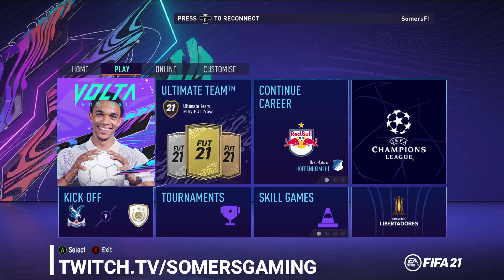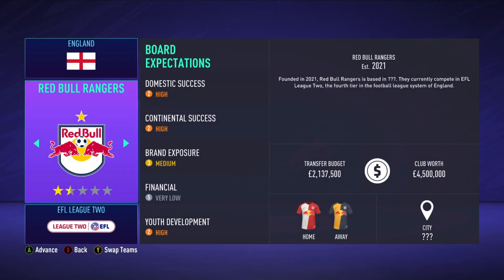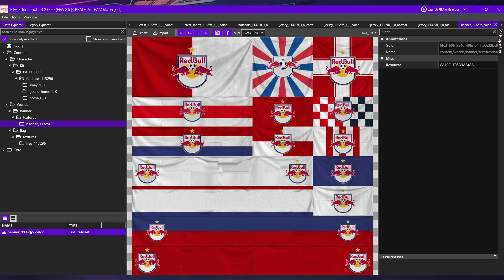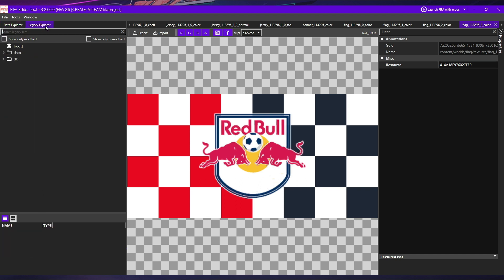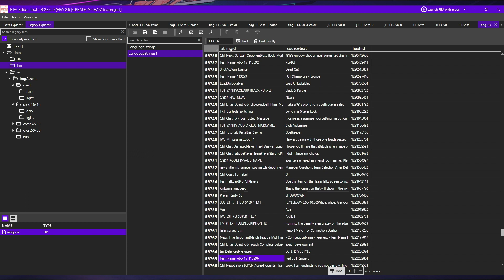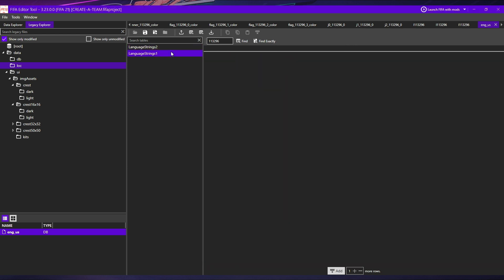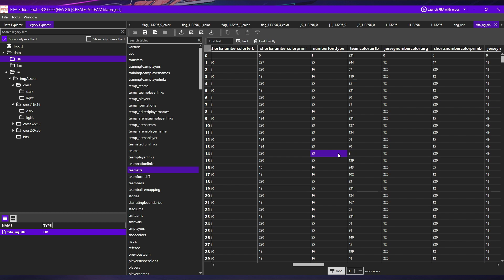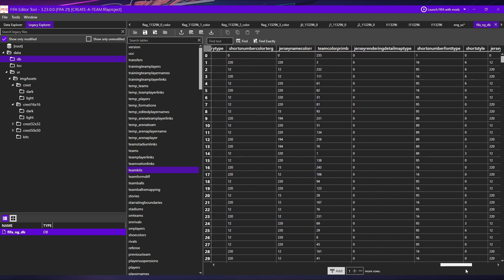FIFA 21 CREATE A CLUB TUTORIAL (PC MOD)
Right guys, in today's video I'm going to make it easy for people to create their own club in FIFA21. I've created a projectfile for FIFA Editor Tool and a squadfile that you can download and use to create your own club in the game and explain how that works.

The squadfile needs to be placed in your settings folder: Documents/FIFA21/settings and loaded once in game

For the projectfile you'll need to download the editor tool and if you're going to run the mod alongside other mods you'll need the mod manager (there's plenty of videos on YouTube on how to use these tools if my video doesn't go into enough detail, as I'm only here to explain this mod really)

You can also do the same thing with the Frostbite Modding Tool just use the FET projectfile as a guide